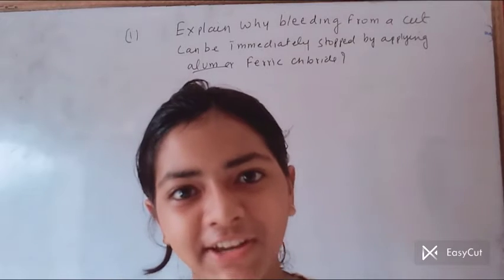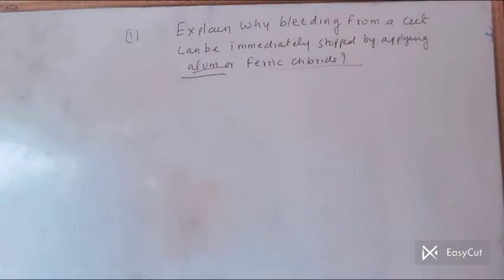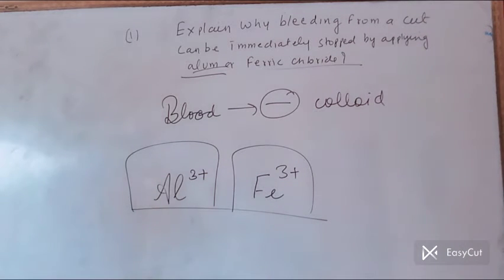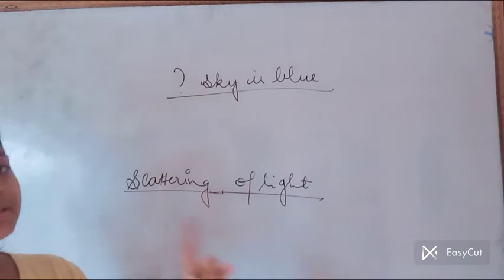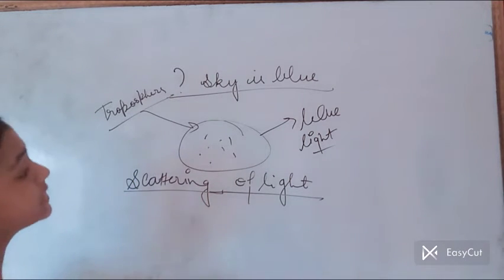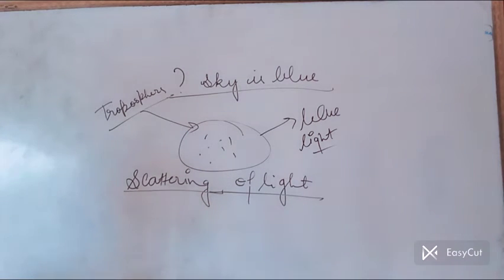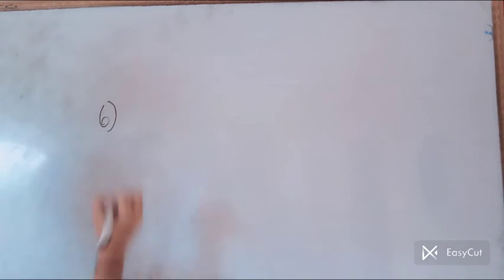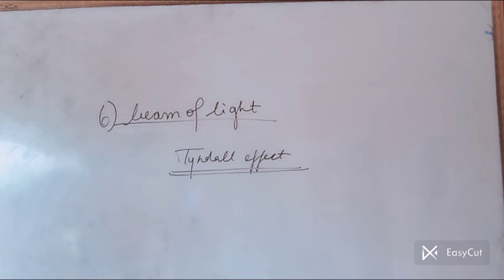Is matter around us pure HOTS part 1 | TRISHA